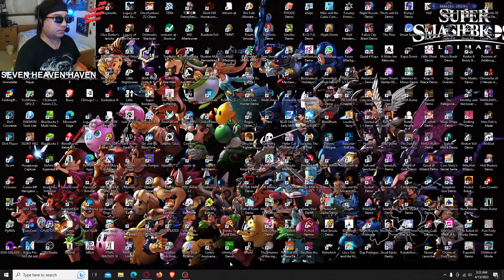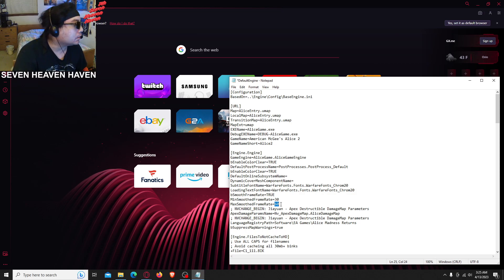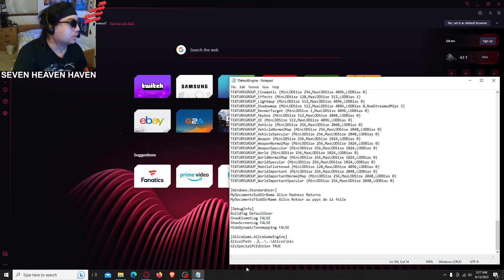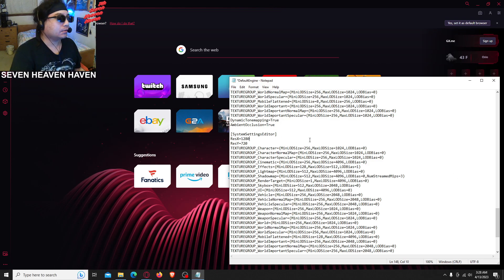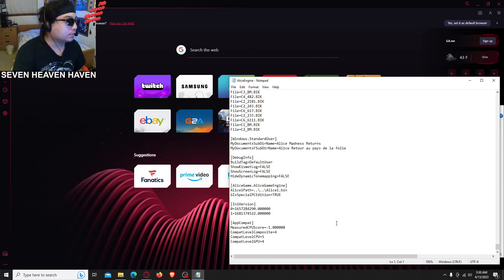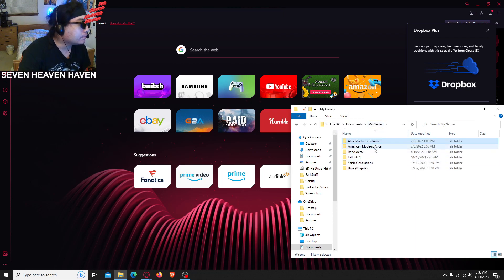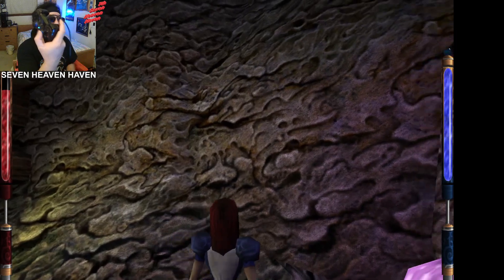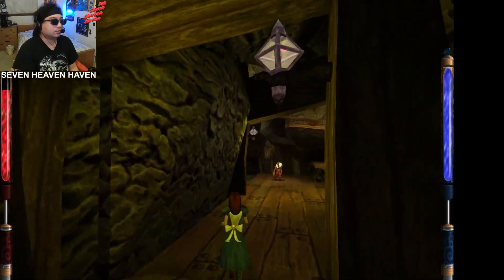How To Add The Original American McGee's Alice Game To The Alice Madness Returns Steam PC Version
This is a guide and how to video on how to add the original 2000 American McGee's Alice game which is the prequel game to the 2011 Alice Madness Returns game. This will enable you to play the first Alice game inside the menu of the Alice Madness Returns game. Just follow the video step by step. If you are having issues starting the game go to this link to fix the game.
You can also visit the link above which will take you to the Steam community where I learned about this guide.

Steam never released the Complete Edition and EA pretty much gave no support for Steam.
Also its quite difficult to get the Complete Edition. Only a few stores offer it for Origin and also only for some specific regions like US.
Origin itself removed the complete edition.

No need to bother anymore, thanks to this guide!

Replace "X" behind mediafire with a dot "."

If you own the Complete Edition on Origin, but wanna play the game on Steam, you can simply use the Alice1 folder from the Origin version.

2. Extract and move the Alice1 folder to:
C:\Program Files (x86)\Steam\steamapps\common\Alice Madness Returns

3. You need to have launched the game at least one time for the next step.
Go to: C:\Users\Administrator\Documents\My Games\Alice Madness Returns\AliceGame\Config
And open the file "AliceEngine.ini" with notepad. Look for "GIsSpecialPCEdition=FALSE" and change it to "GIsSpecialPCEdition=TRUE". This will unlock the Complete Edition content.
Now you will have a main menu option to launch the classic Alice HD game.
Another positive side effect is that all the exclusive Complete Edition costumes and weapons for Alice Madness Returns will be unlocked. This trick was already known and explained in many other guides. However, Steam is missing the HD version of the first Alice and that is the sense of this guide after all.

4. This is the last step. In the same AliceEngine.ini search for "Alice1Path=..\..\..\Alice1\bin". This line is directly above the "GIsSpecialPCEdition=" line. Change it to: "Alice1Path=..\..\Alice1\bin".
Yes, there is a difference in case you wondered. I removed one "..\". This change is necessary to get the game to run with the Steam version since it has a slightly different folder structure than the Origin/Complete Edition.

That's it. After this you can launch the Alice HD version anytime from the main menu of Alice Madness Returns.

Have fun playing this old classic!

Other hints and troubleshooting:

I should note that this HD version includes all official languages for the game. English, German, Spanish, French. The game seems to use the language that is used in Alice Madness Returns.

By default the game never launches in fullscreen. You can fix this with editing the default_pc.cfg file in the bin/base directory of Alice1. Just change "seta r_fullscreen "0"" to 1.
You maybe have to delete the other config files in the same directory. I think the only file that you need to have there is the default_pc.cfg. In fact the game puts a config file into your Documents/My Games directory. Just editing this one didn't fix the fullscreen for me though. Weird.

EAX might work. It always reverted to Miles after every restart though. Couldn't fix this sadly. I always changed it to EAX2 in the sound option each start. Or just leave it on default Miles if you don't wanna bother with it.